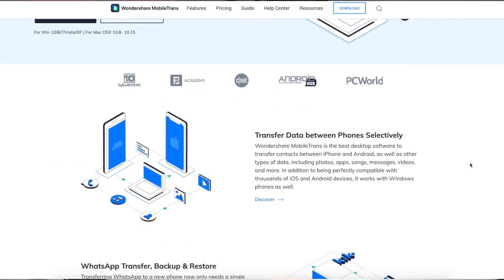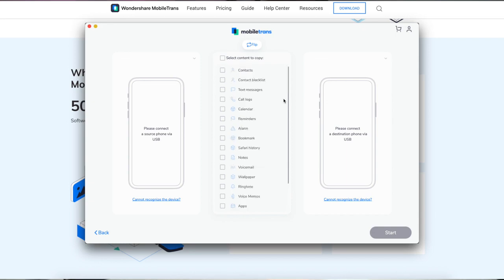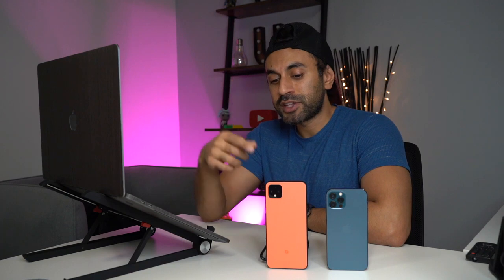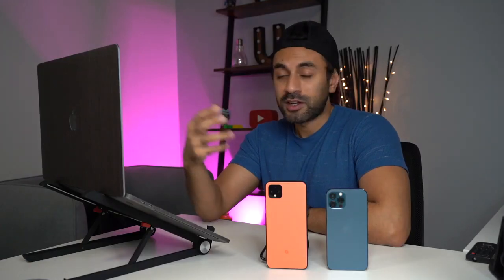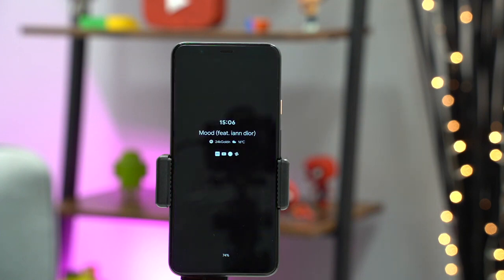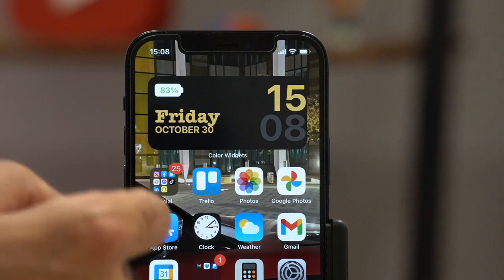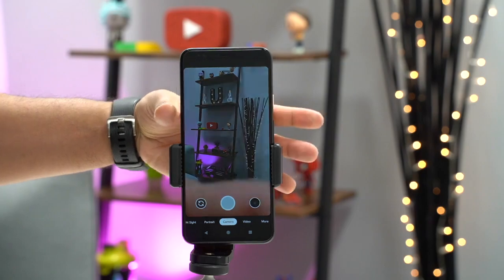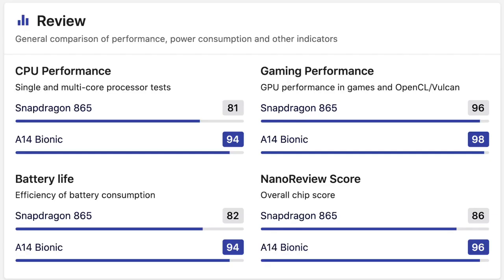26 Mart 2021